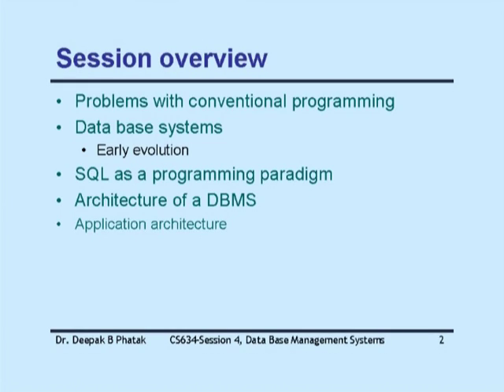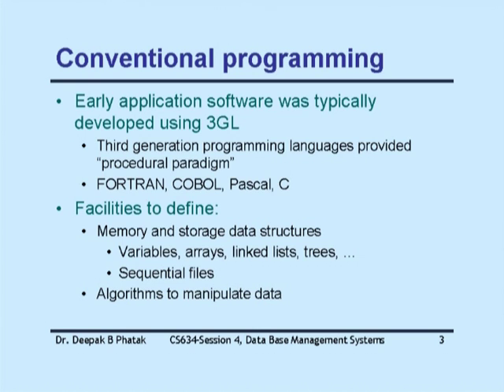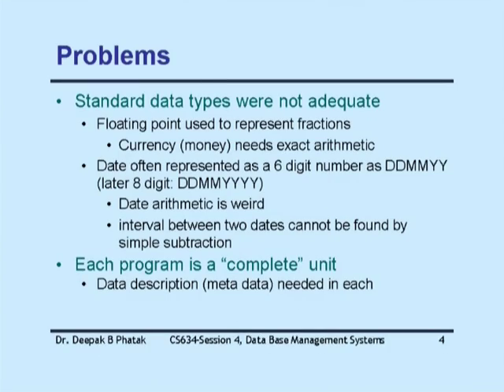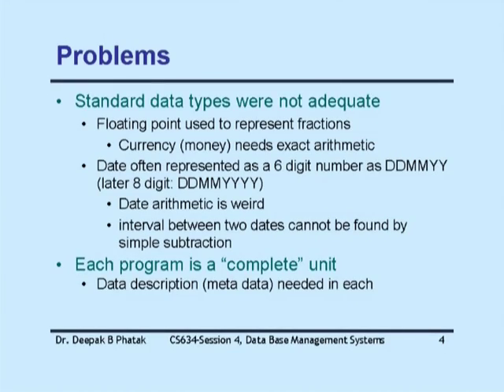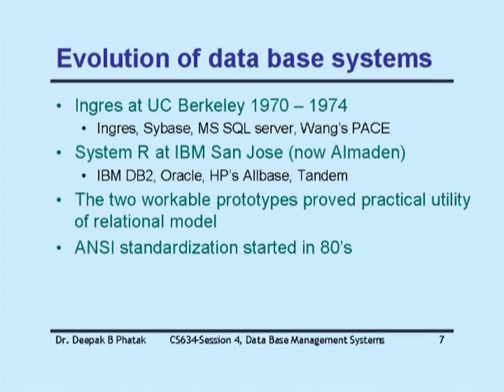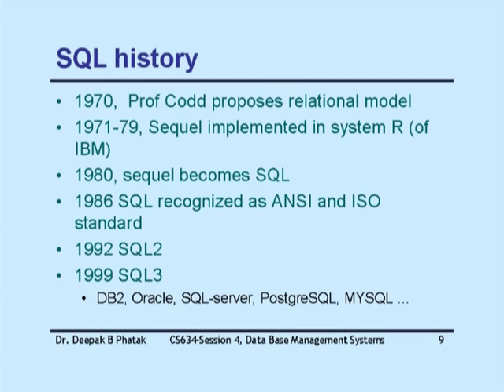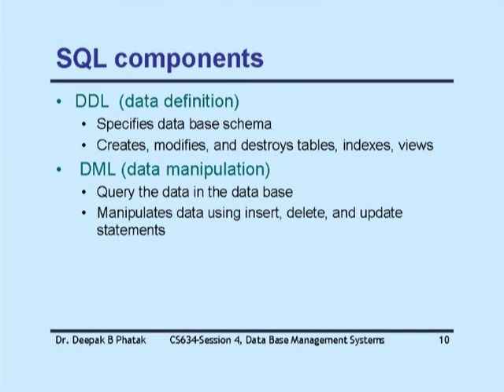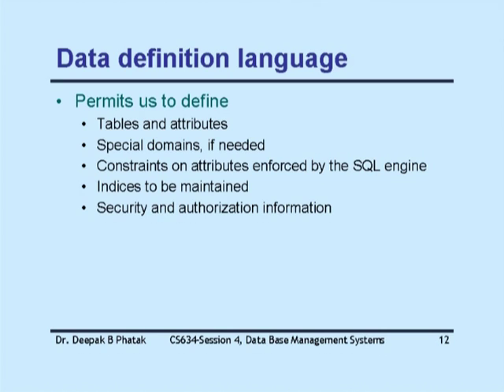IS L4A Data Base Management System